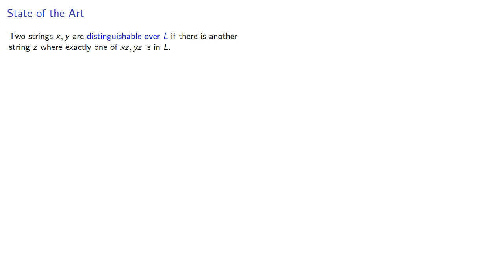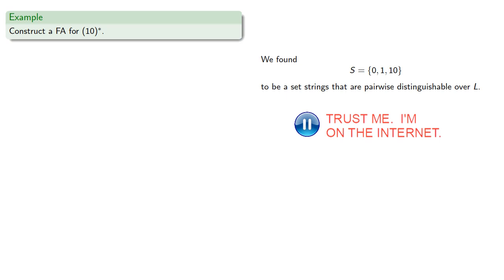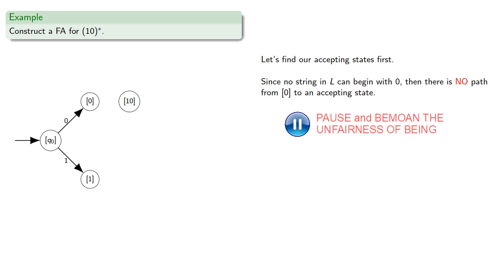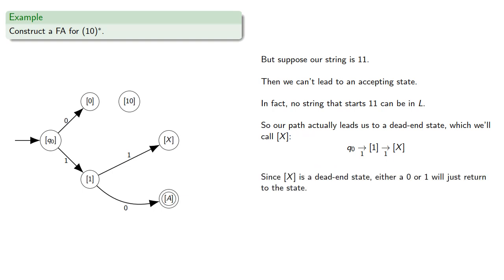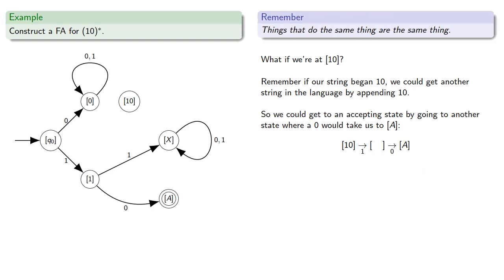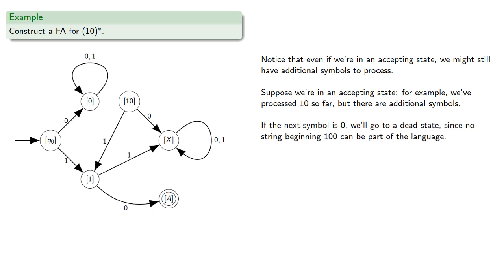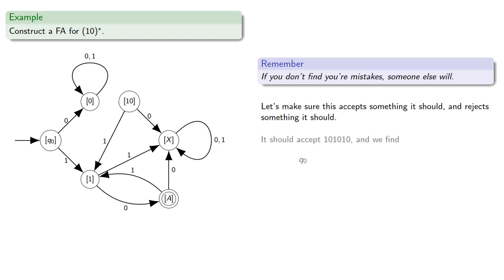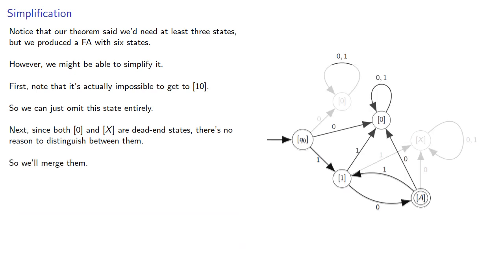Making a Finite Automaton